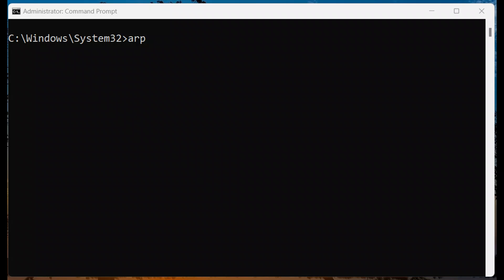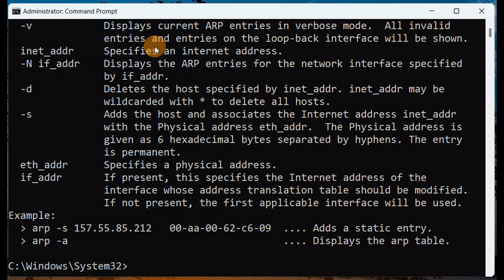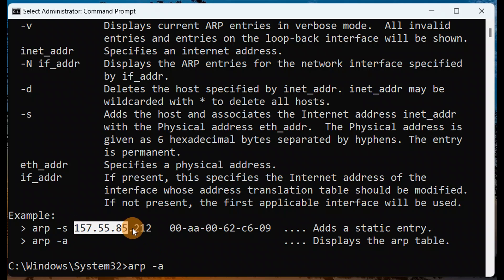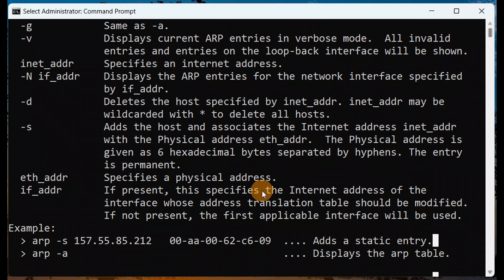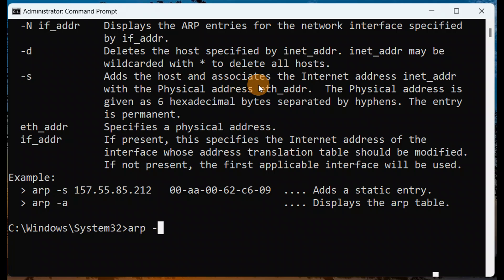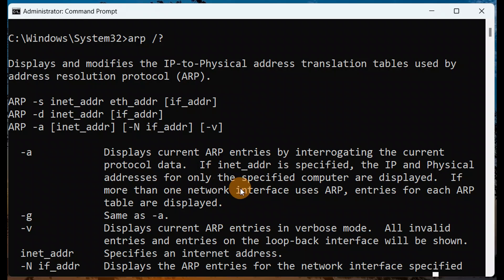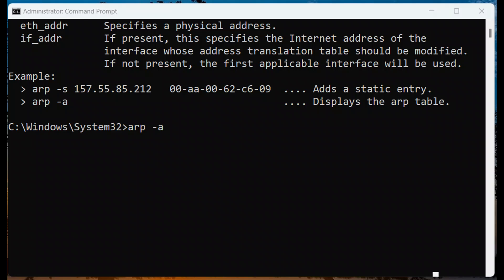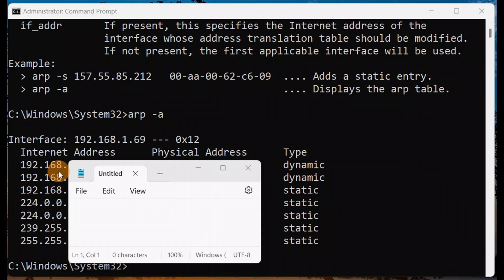What is ARP Command, How to use in command prompt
What is ARP Command, How to use in command prompt, arp commands, arp explained, address resolution protocol, arp—the address resolution protocol, the address resolution protocol